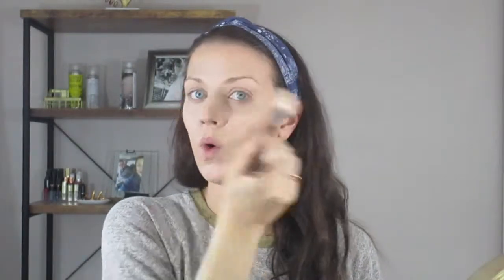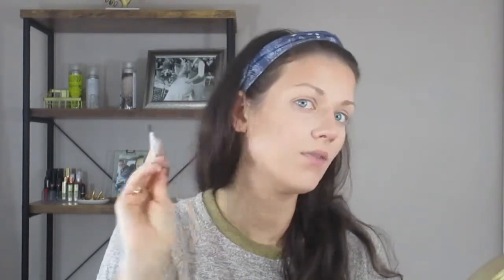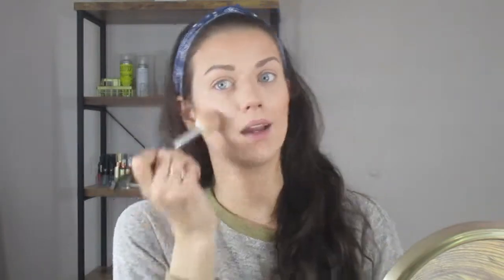2 month review on hyped drugstore makeup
Do we really need to meet here again on a 25 minute video?